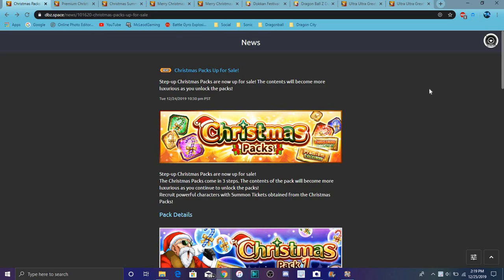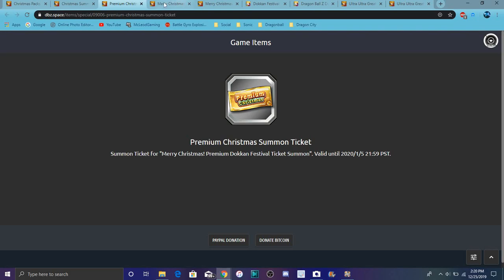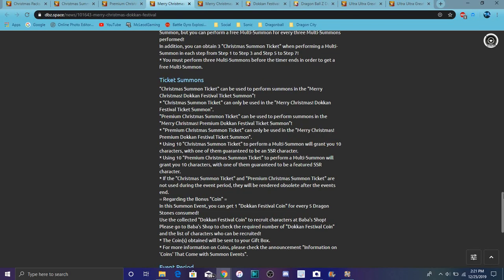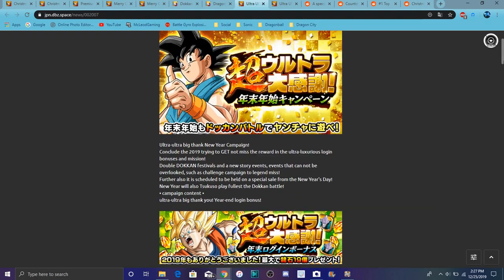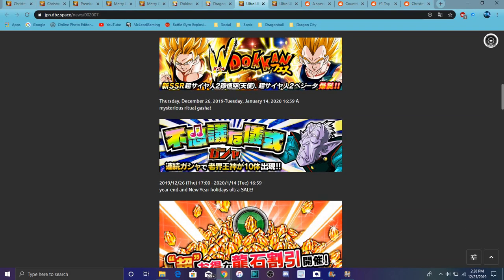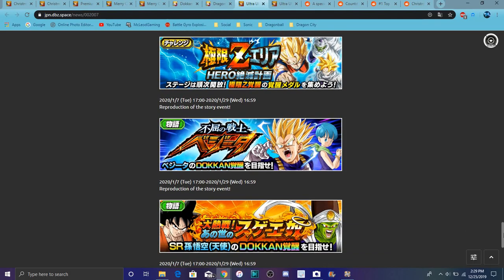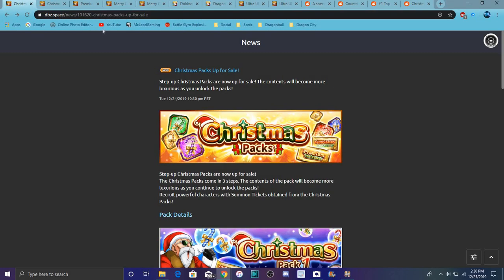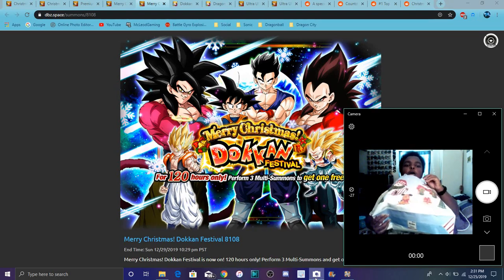GLOBAL CHRISTMAS BANNER IS HERE NEW YEARS JP CAMPAIGN & MORE All Info DBZ Dokkan Battle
I DO OWN THE GAMEPLAY THE LEAKS ARE HERE